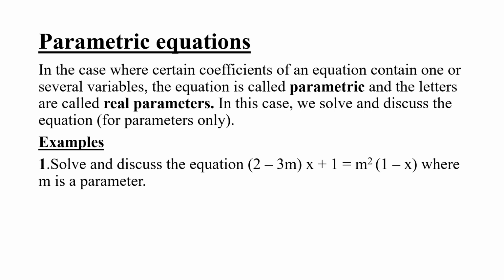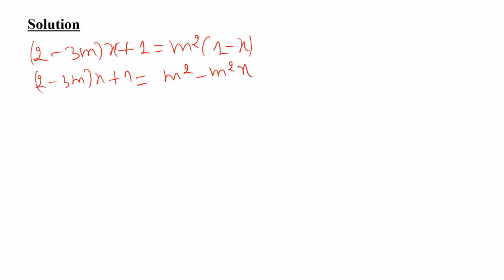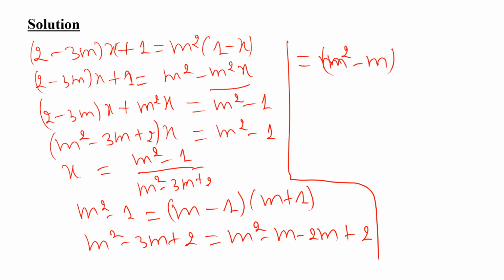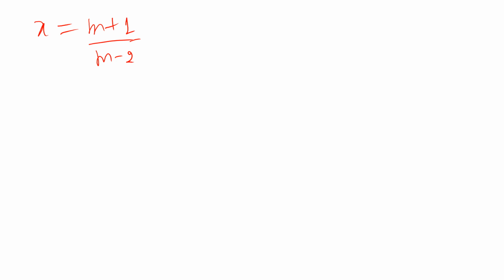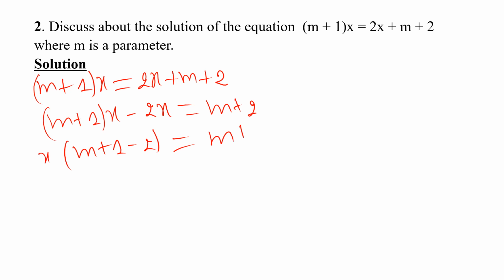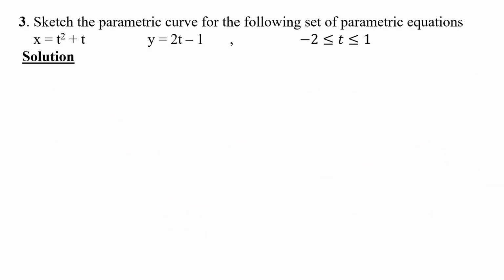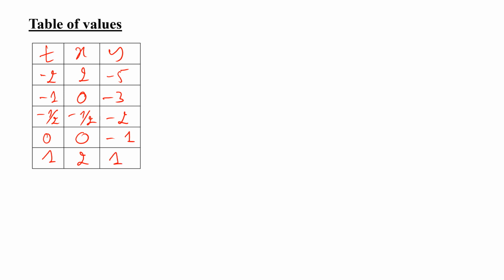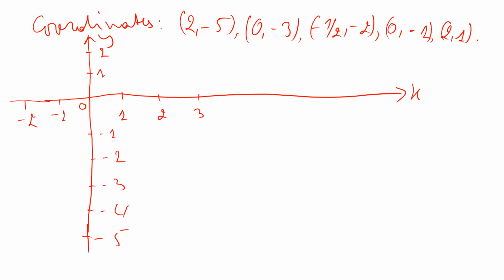LINEAR EQUATIONS AND INEQUALITIES Lesson 2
We are going to talk about Parametric equations.